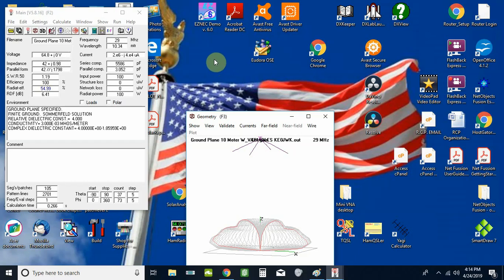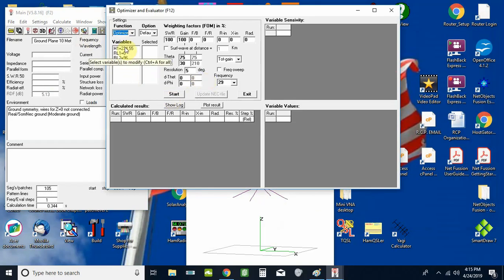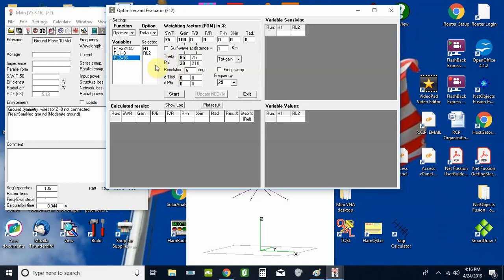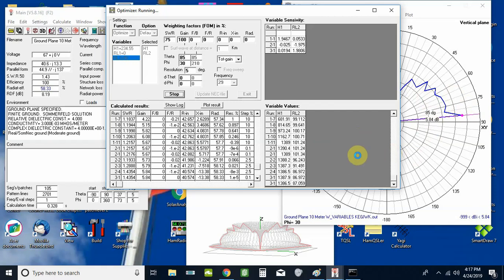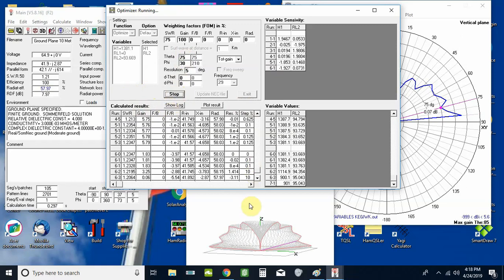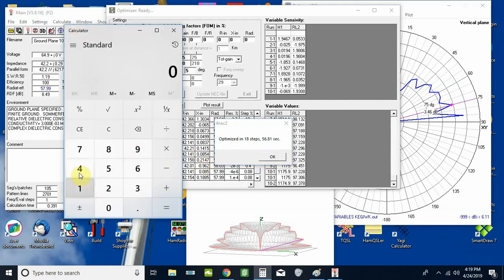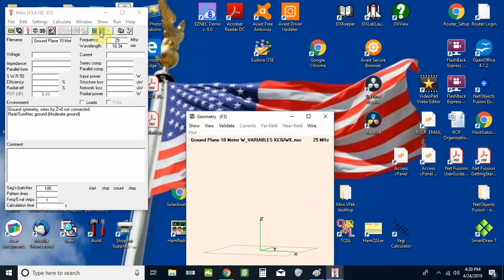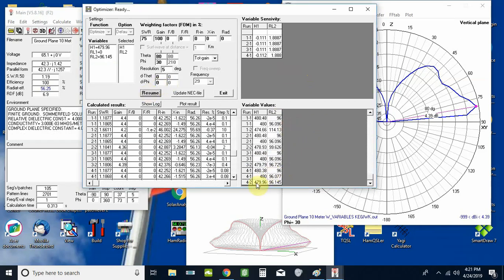Modeling a Ground Plane Antenna with 4NEC2 Part 6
A couple different ways to model in 4NEC2.
Manual entry vs using Symbols (variables).
This video is Optimizing the 10 meter antenna from #5, using the Symbols (variables).
I suggest watching in full screen mode.

4NEC2 is a free public domain antenna modeling program.
Free Full 4nec2 Program Download is available at;
4NEC2 is a free public domain antenna modeling program.
Search the web for Reference articles; A Beginners Guide To Modeling With NEC
Part 1, Part 2, Part 3, & Part 4.
By L.B. Cebik W4RNL